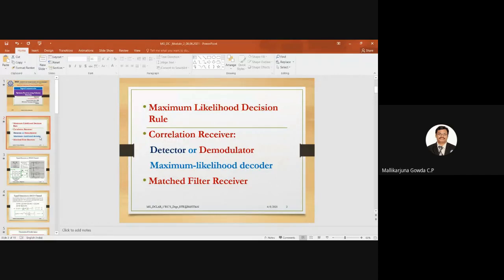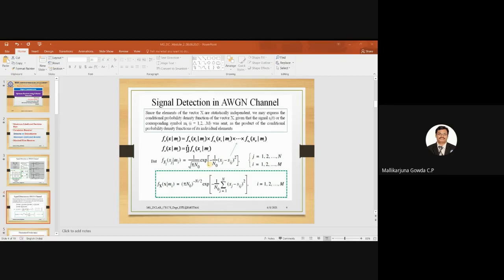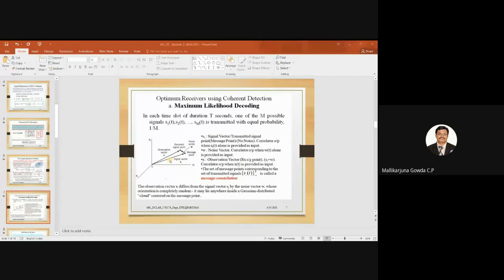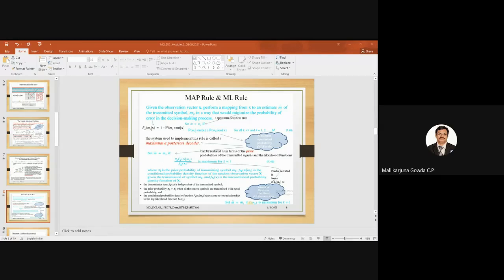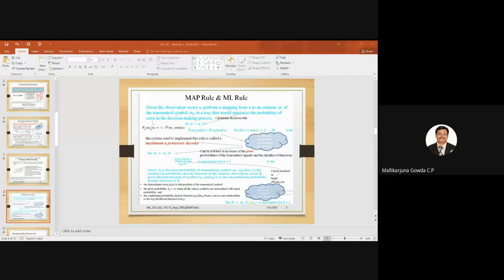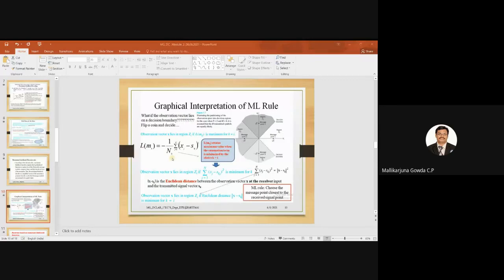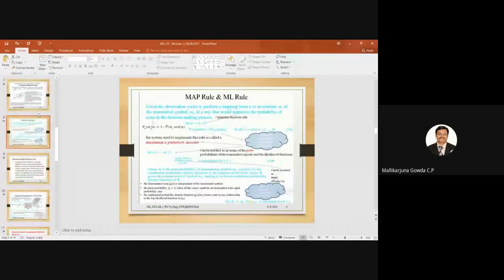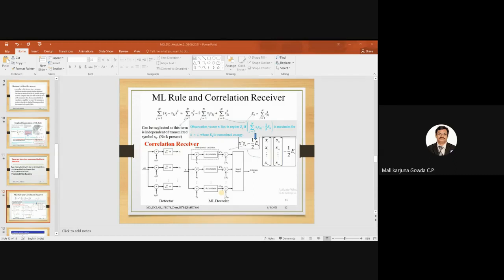Digital Communication by Prof Mallikarjuna Gowda C P_ 2021 06 08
Discussed about Maximum Likelihood Decision Rule